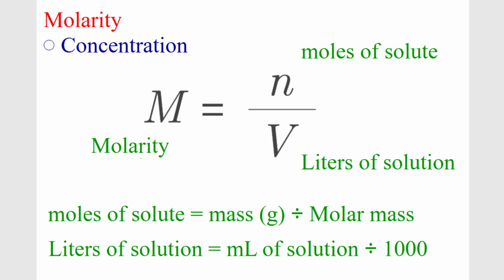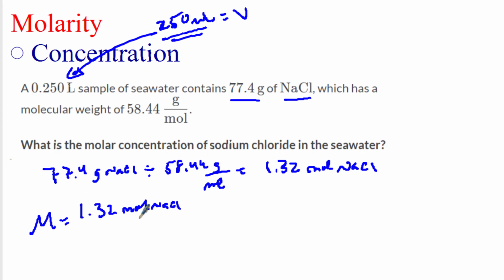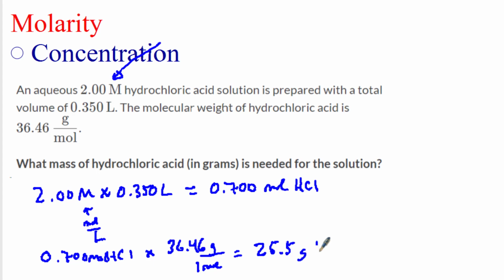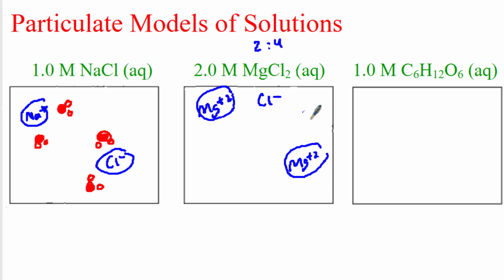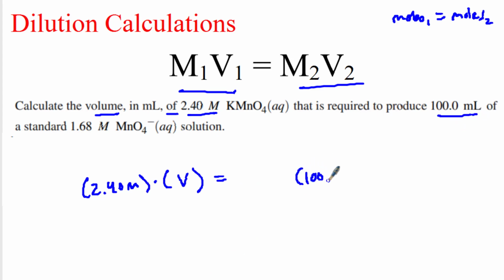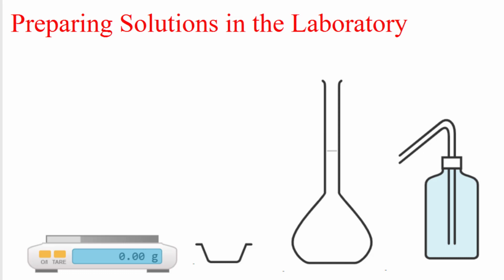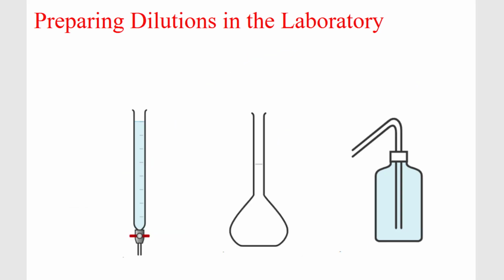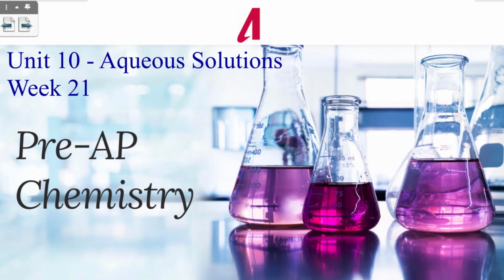Week 21 - Aqueous Solutions - Pre AP Chemistry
Week 21 - Aqueous Solutions
Pre AP Chemistry
Mr. Ayton
Molarity and Concentration
Particulate Models of Solutions
Dilution Calculations
Preparing Solutions and Dilutions in the Laboratory